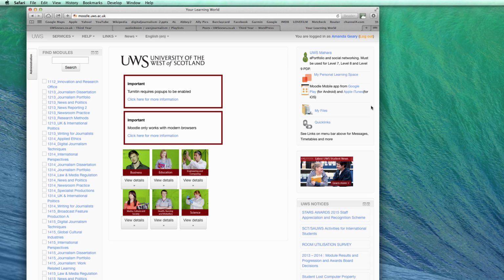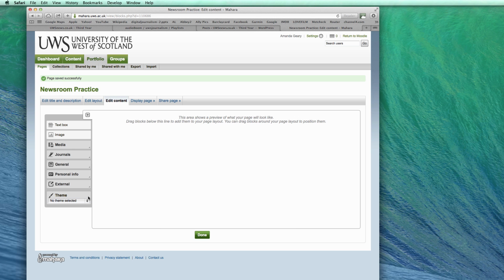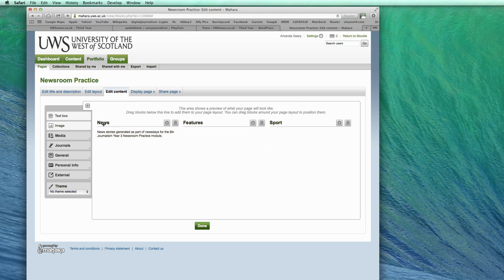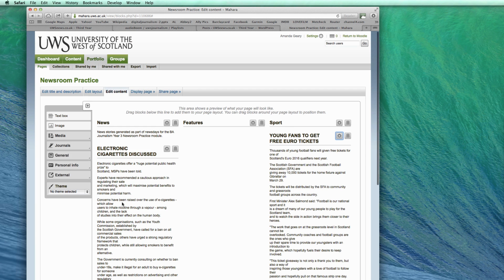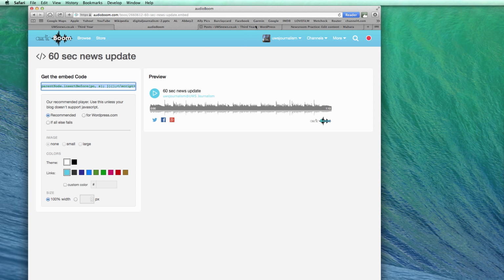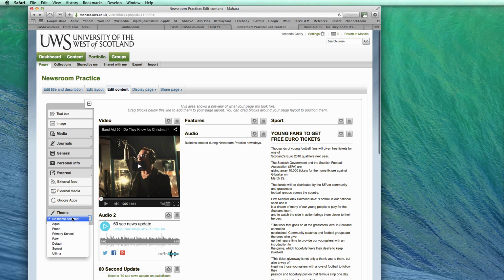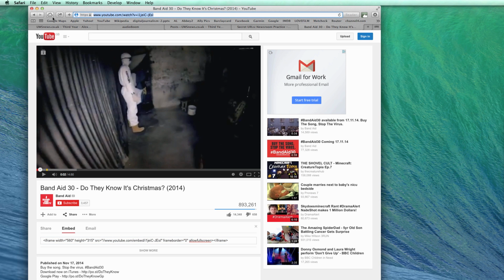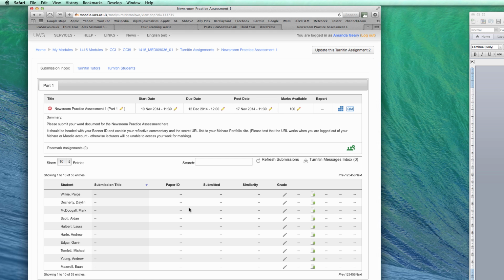Mahara ePortfolio Guide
This video is a guide to using Mahara for creating an ePortfolio of a variety of pieces of Journalism and/or Media projects.
For the purpose of demonstration it talks about a BA Journalism Year 3 module 'Newsroom Practice' but the information in the guide is transferable for any practical multimedia module.